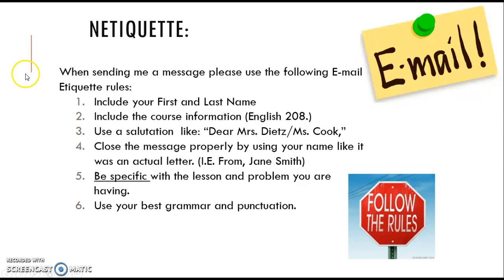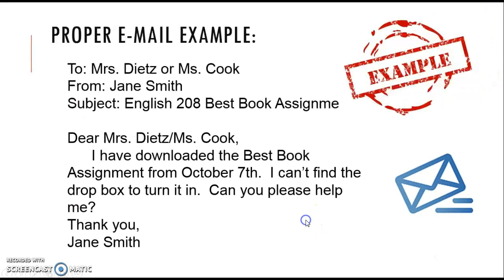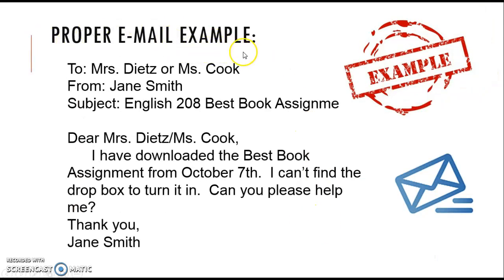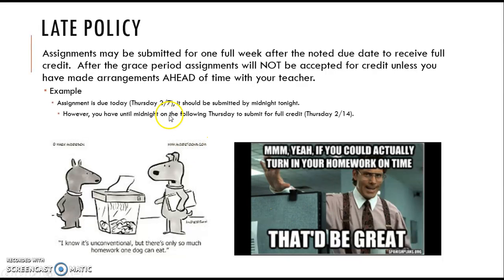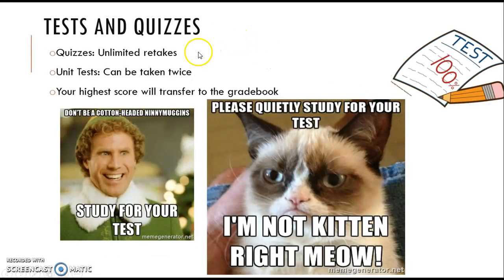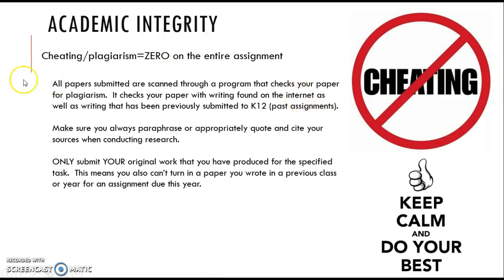Welcome to English 208!